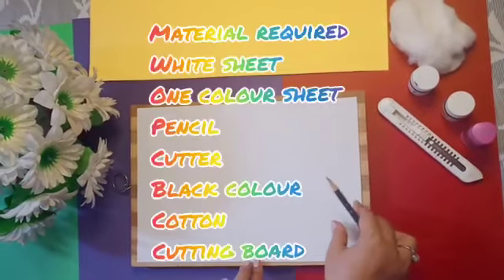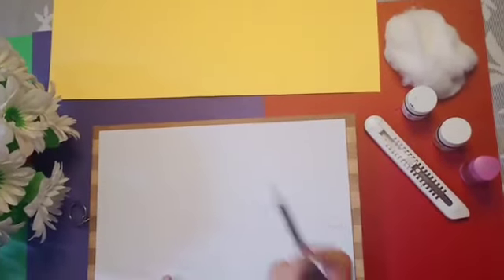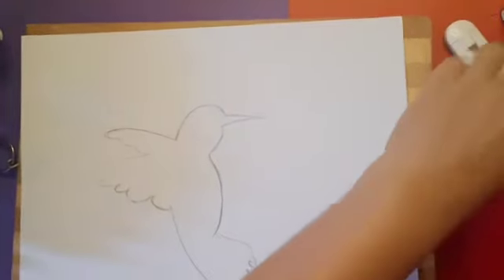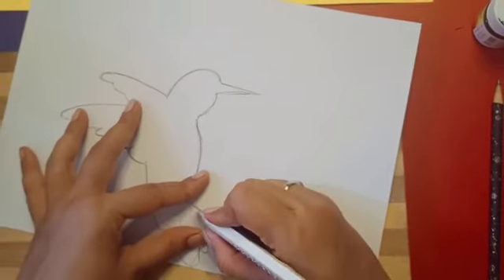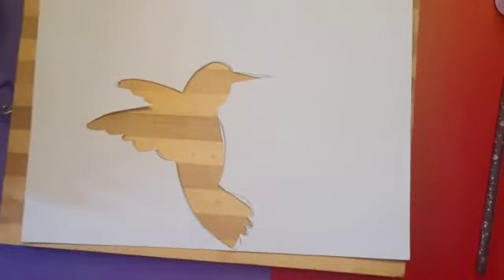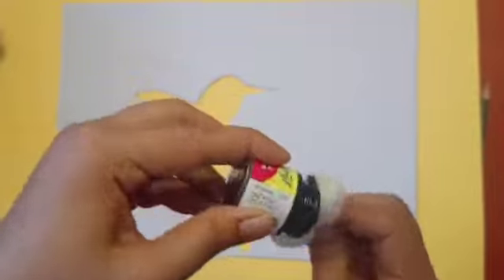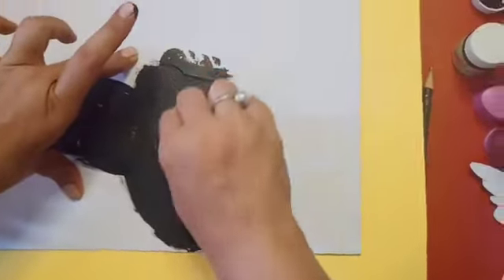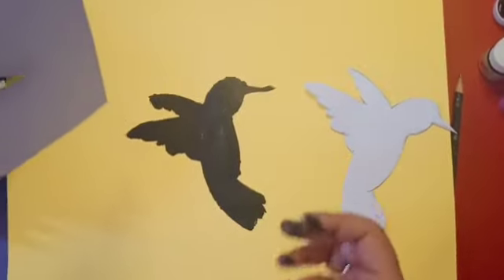Painting : Stencil Painting (Class III-V)